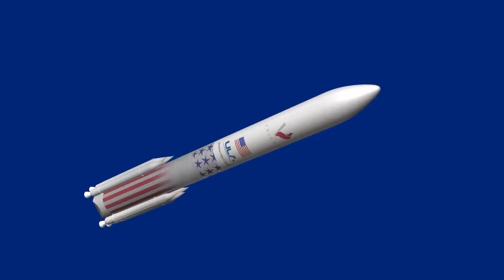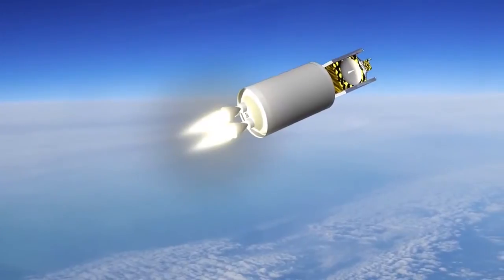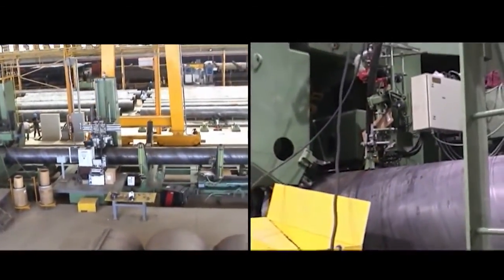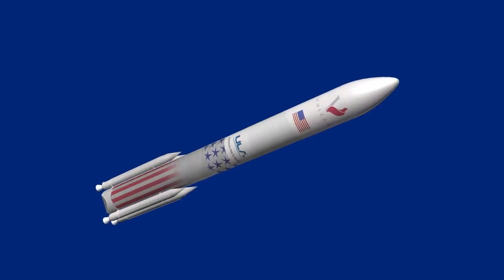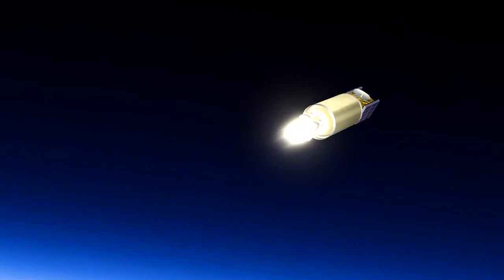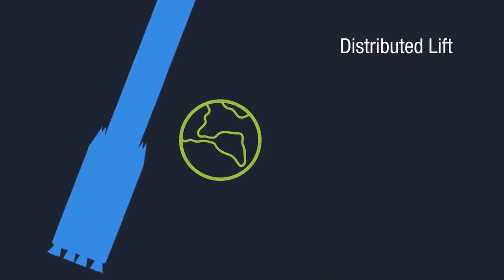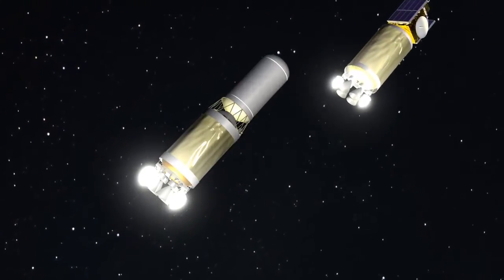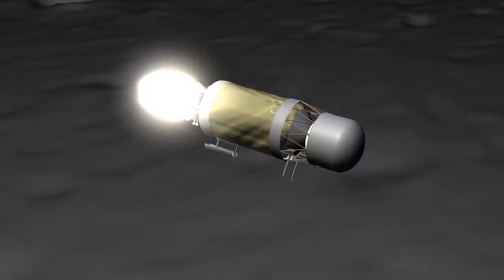ULA Innovation: Advanced Cryogenic Evolved Stage (ACES) / Centaur Heavy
Video via United Launch Alliance

Long-duration missions. Refuelable upper stage.